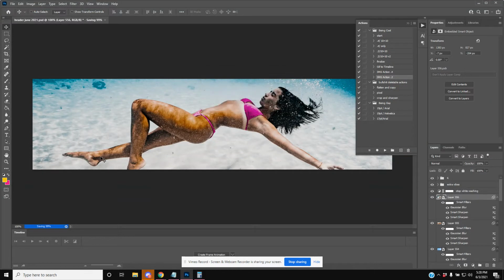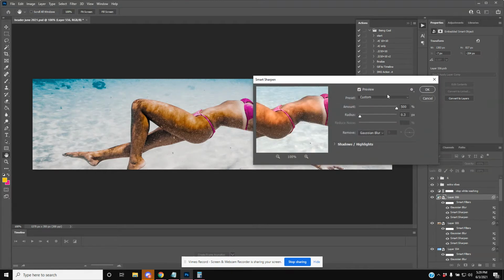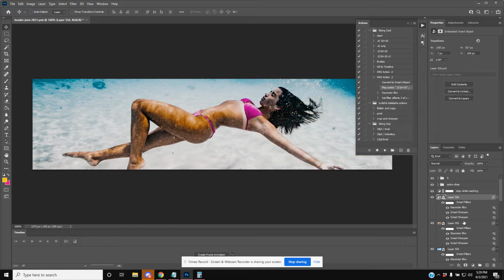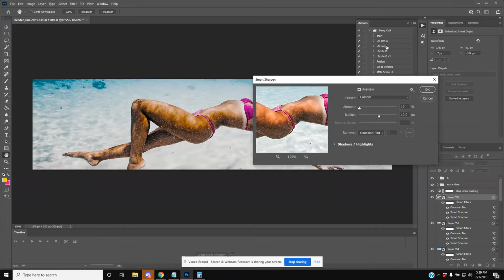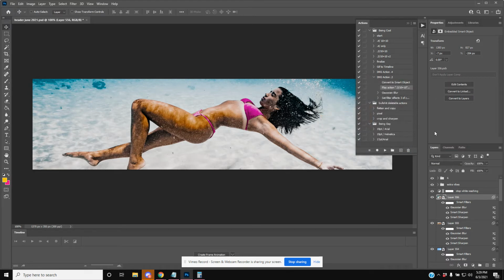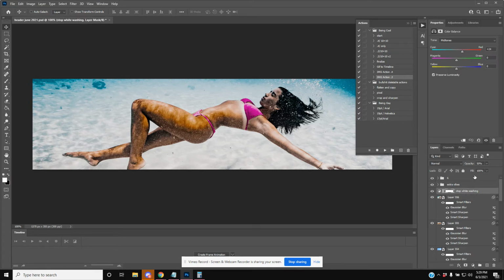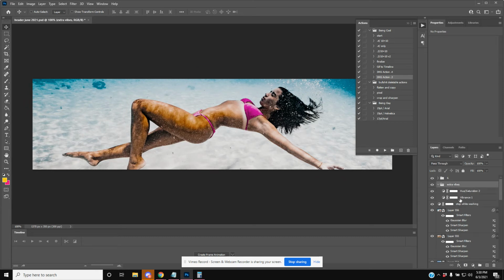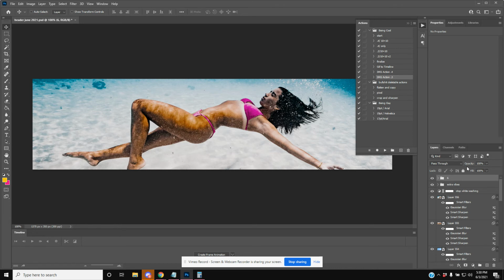ignite tutorial / for salem